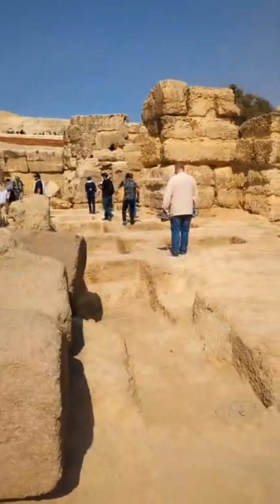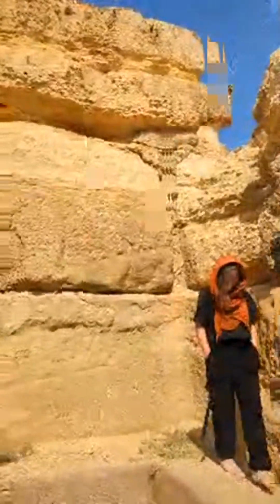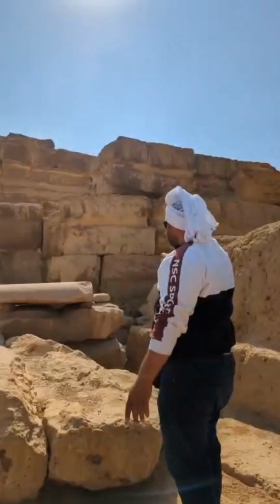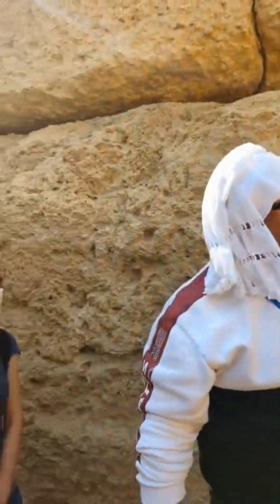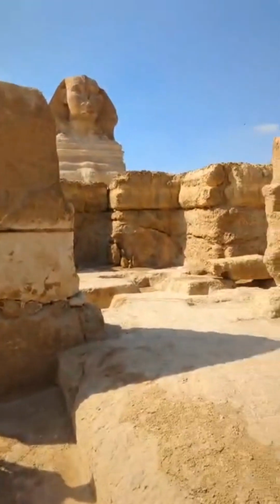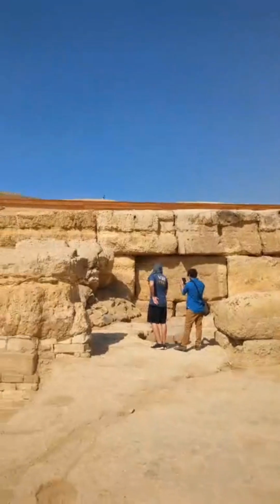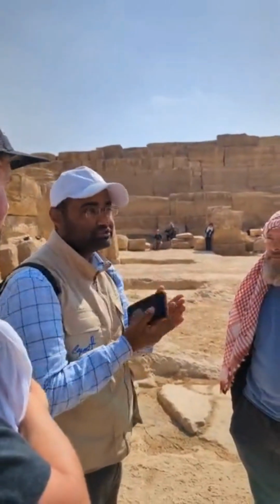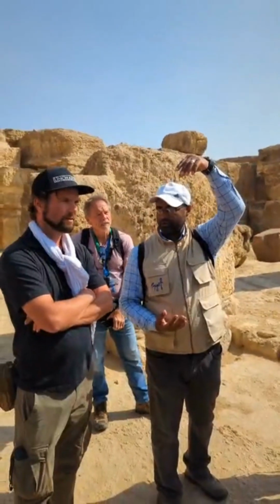Inside the Sphinx Temple: Rare Access to Egypt’s Ancient Megalithic Site | Live Stream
Rare access inside the Sphinx Temple—one of Egypt’s most mysterious and megalithic sites! Hidden beneath the sands for millennia, this temple shows severe erosion and strange structures sparking debates about its true age and purpose. Join me as we explore this ancient wonder with @UnchartedX, @BrothersOfTheSerpent, and Yousef, uncovering the secrets of a site rarely seen by the public.

🔹 Was the Sphinx Temple built thousands of years before mainstream history suggests?
🔹 Could water erosion hold the key to an ancient lost civilization?

👉 Watch now and decide for yourself!